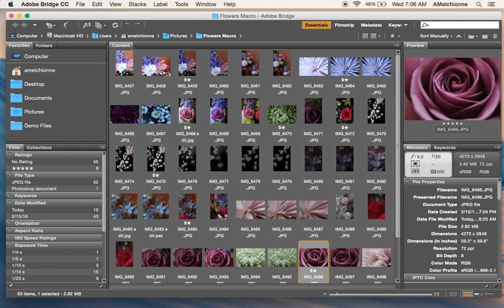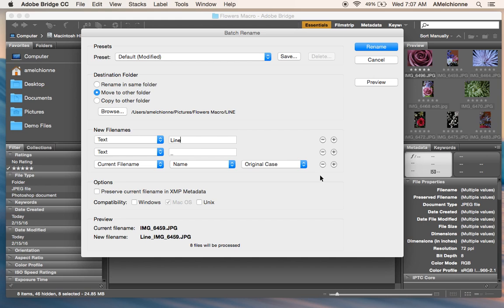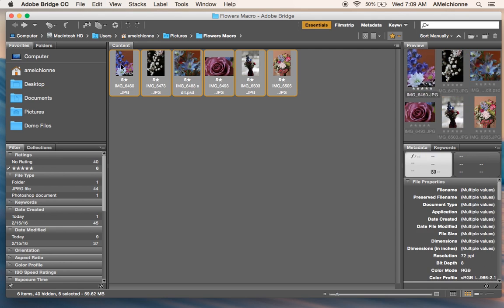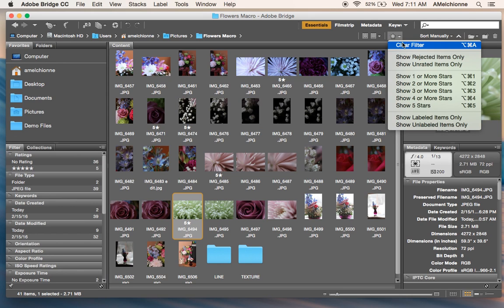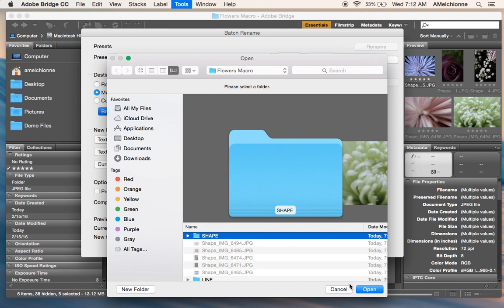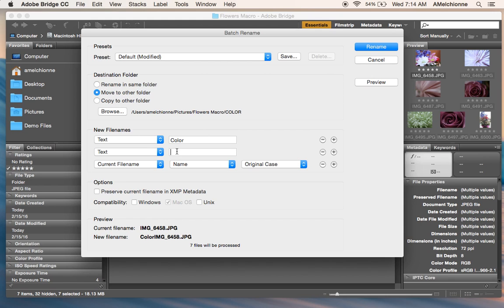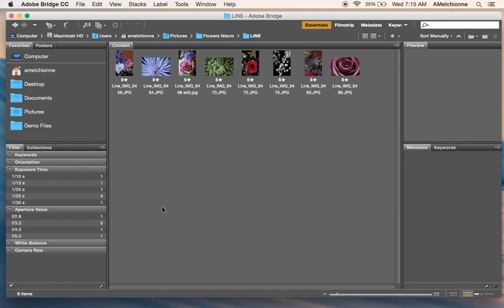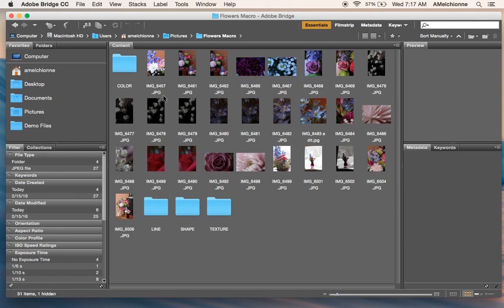Rating, Sorting, Renaming Image Files in Bridge